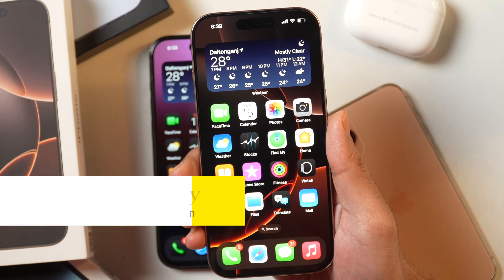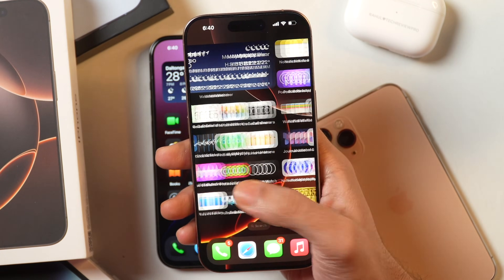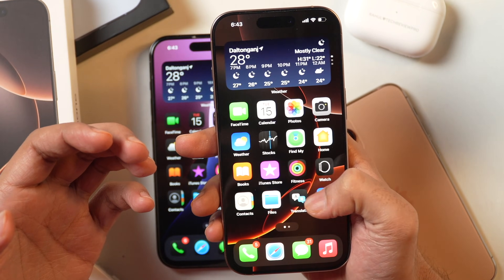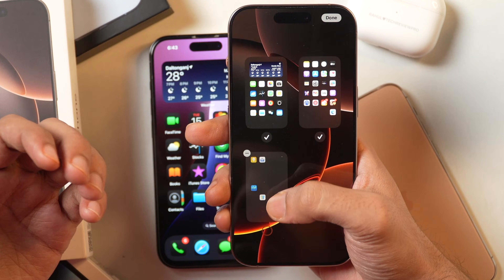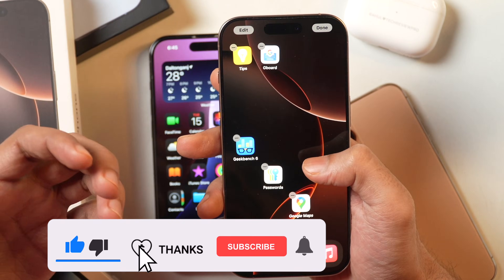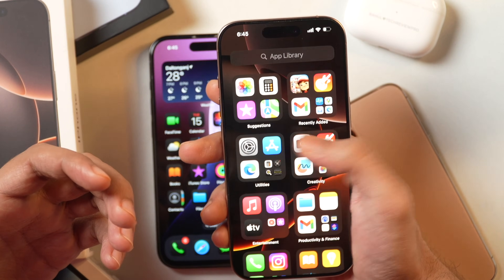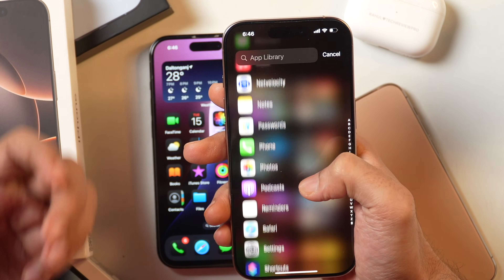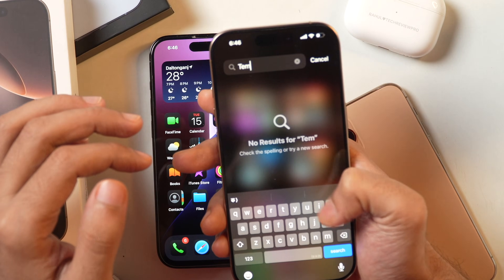How to Find Hidden Apps on iPhone or iPad? 3 Methods to Unhide Hidden iPhone Apps Easy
Want to Find Hidden Apps on iPhone or iPad? Here is How to Unhide Hidden Apps on an iPhone or iPad? Watch this video to learn 3 easy methods to Find Hidden iPhone Apps.  Learn How to Unhide Apps on iPhone? It's easy to find hidden apps on iPhone or iPad and Unhide iPhone apps.

Want to unhide hidden apps on iPhone? In this video, I have demonstrated how to find hidden iPhone apps quickly on iPhone 16 Pro, but you can use one of these 3 methods to find hidden apps and unhide apps on other iPhones as well.